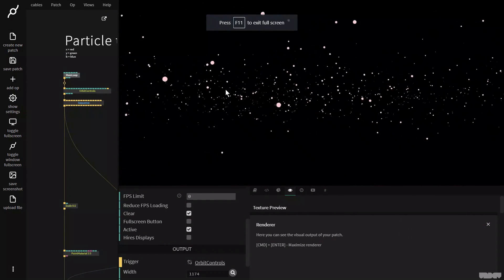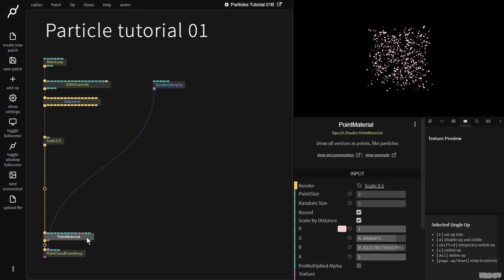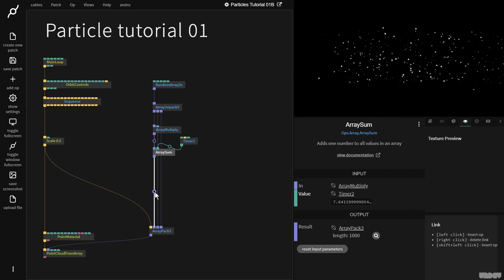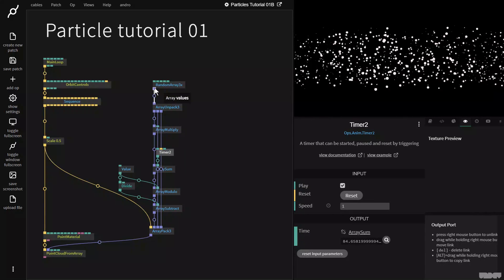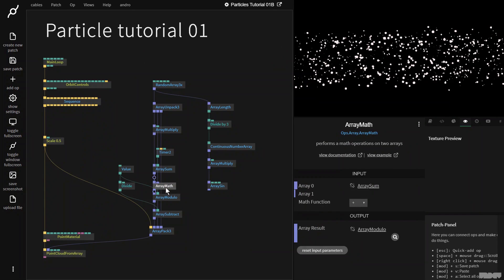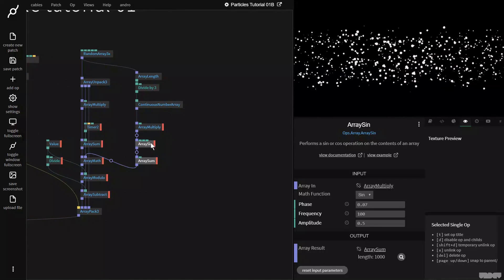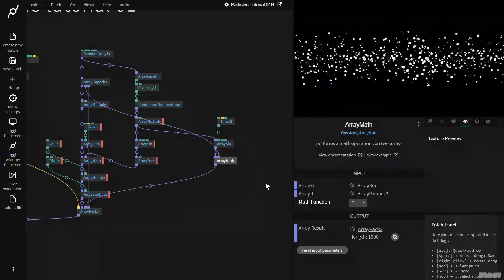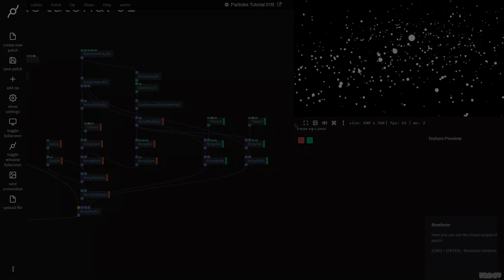Particle system in cables tutorial 01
Making your own particle system in couldn't be easier. This video will show you how to use the various point cloud and array ops to achieve it.